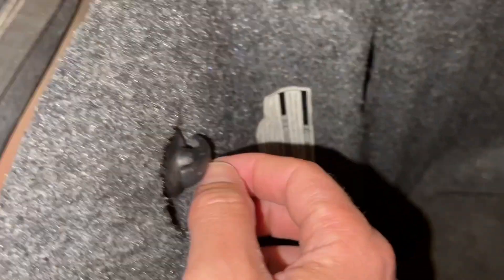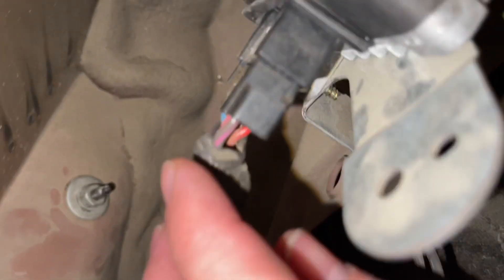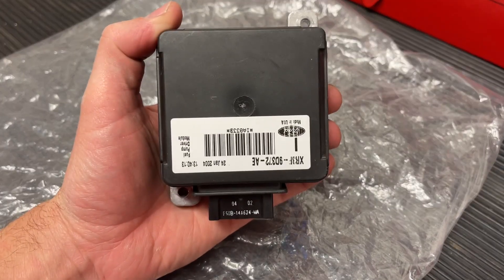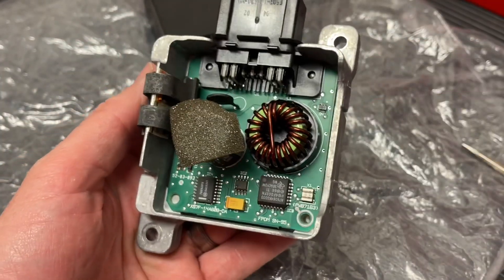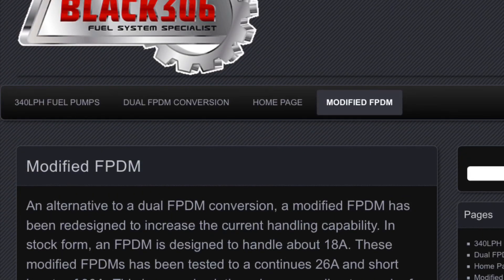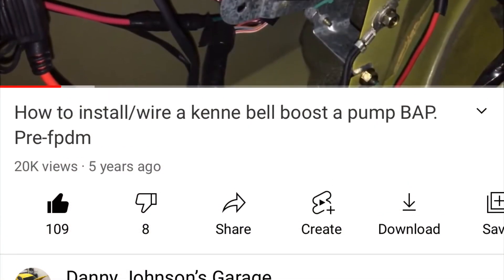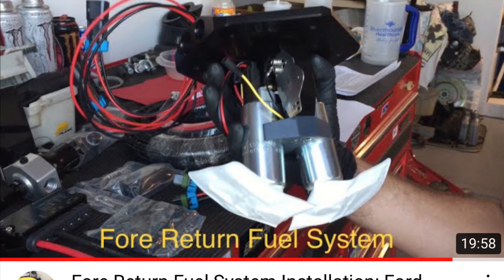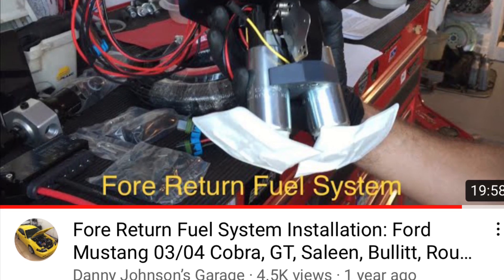Modified Fuel pump driver module (FPDM) vs stock. What is the FPDM where it’s located. Ford Mustang